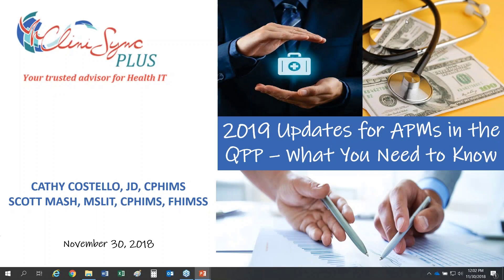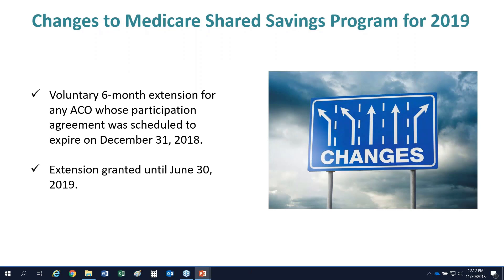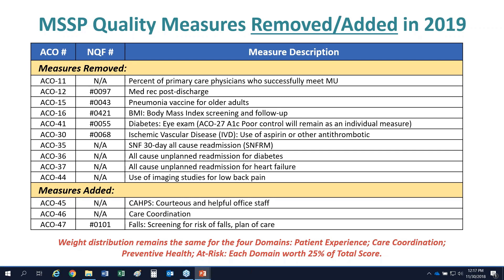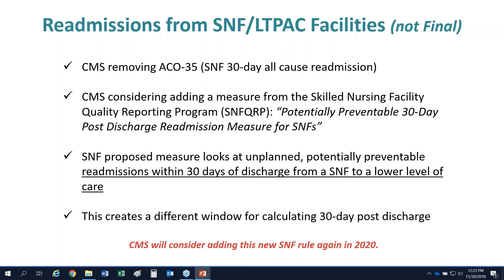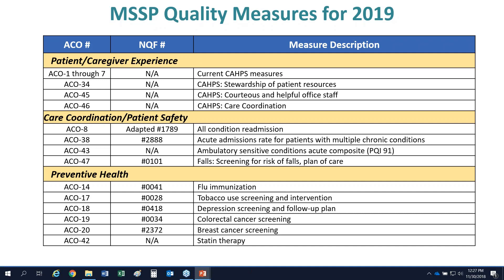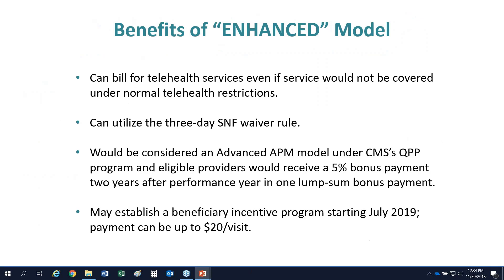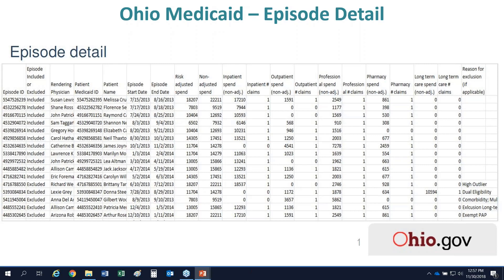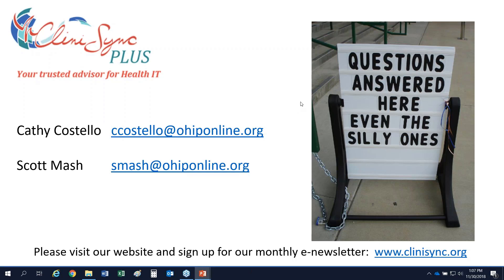2019 Updates for APMs in the QPP – What You Need to Know (11/30/18)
Recording of the webinar from 11/30/2018 titled "2019 Updates for APMs in the QPP – What You Need to Know" presented by Cathy Costello and Scott Mash. This webinar focused on the CMS final rules (CY2019 Physician PPS and Hospital OPPS) that updated, impacted or tweaked the alternate payment models and advanced APMs for 2019.